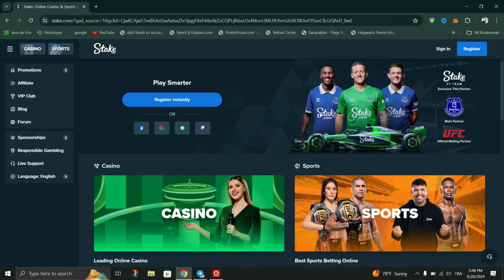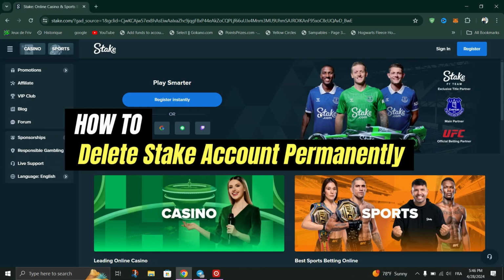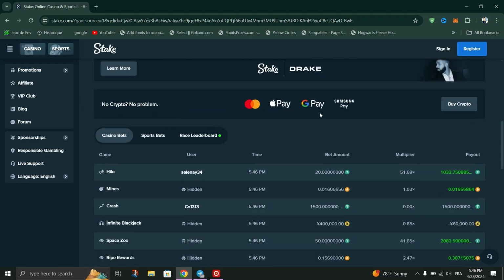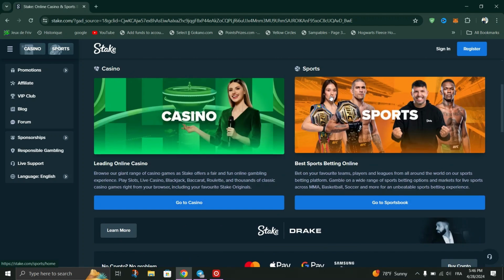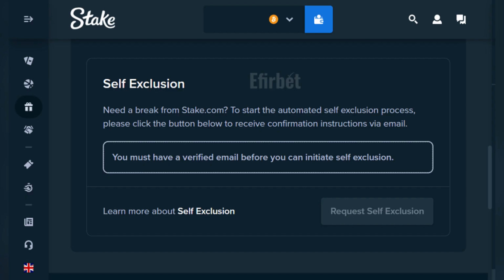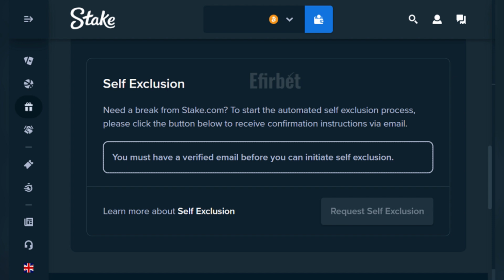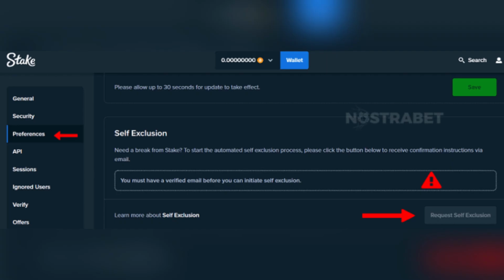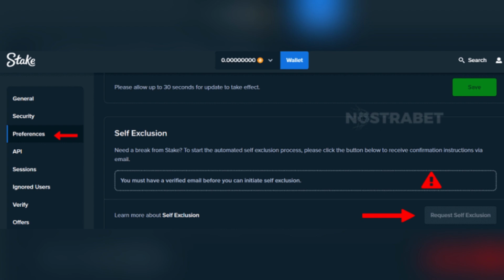How to Delete Stake Account Permanently❗(2024) (Tutorial)✅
🎥 In this video I'll show you How To Remove Stake Account. The method is very simple and clearly described in the video. 🍳 Follow all of the steps & close Stake Account Permanently